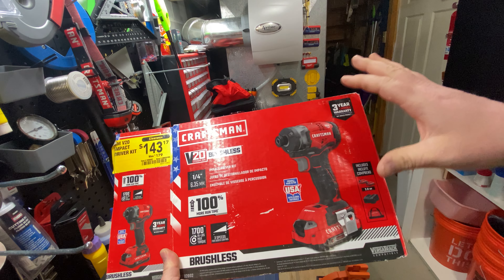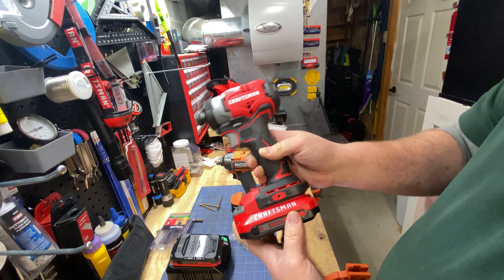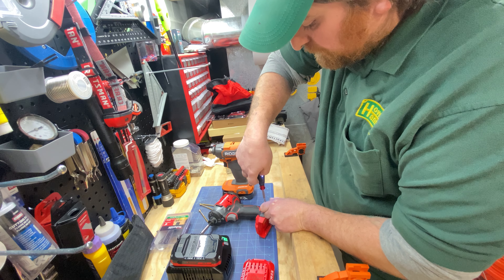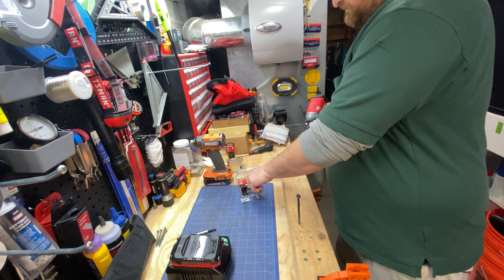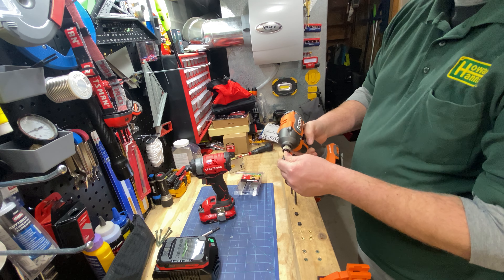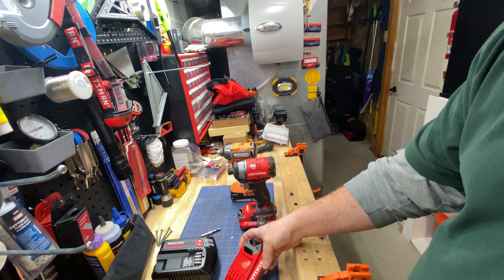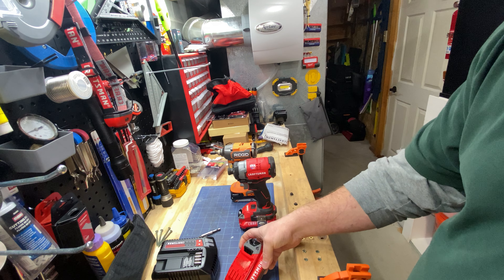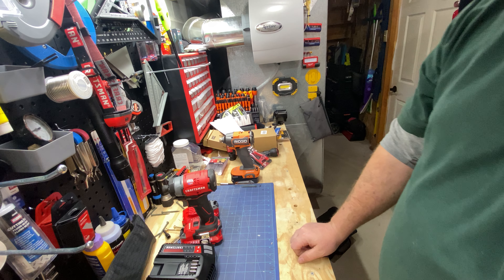Craftsman (CMCF820) Brushless v20 impact review- MADE IN USA 🇺🇸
This is my initial review of the Craftsman (CMCF820) v20 brushless impact. Made in USA. The kit I bought is (CMCF820D2) it comes with 2 2AH batteries (CMCB202) and a charger (CMCB8102)